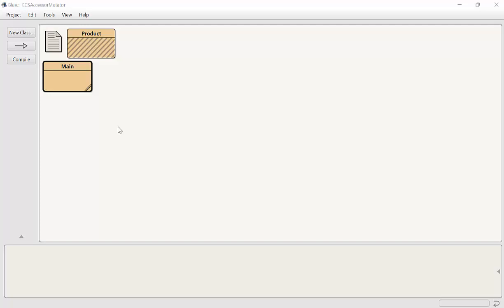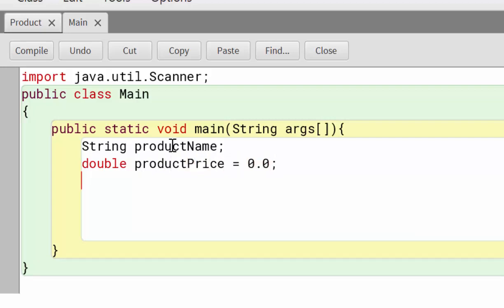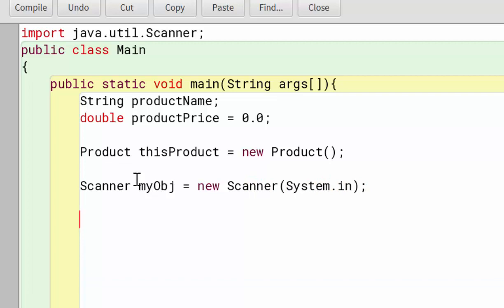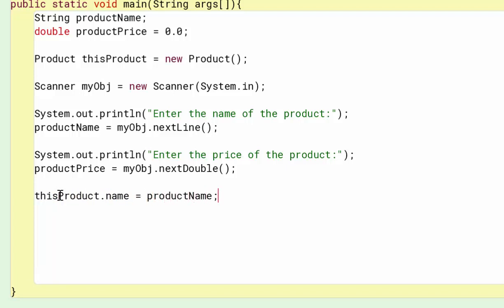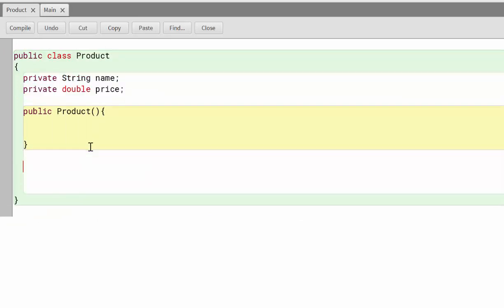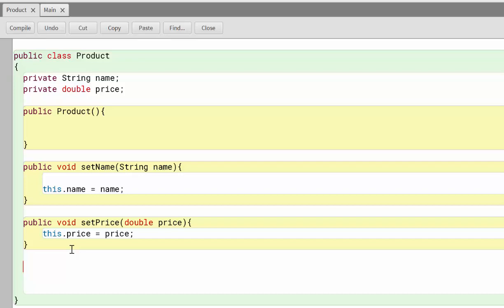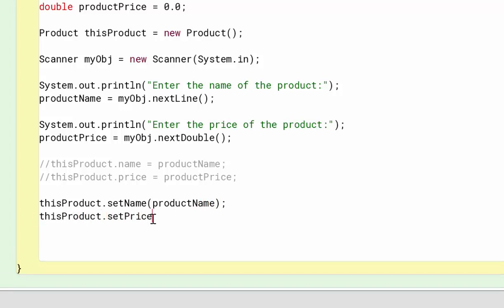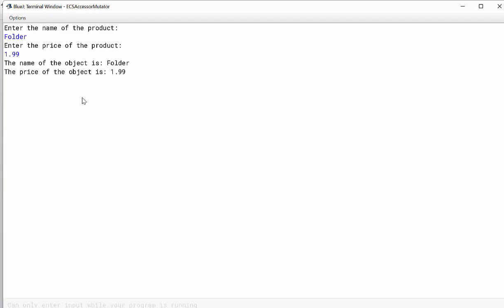Set and Get Methods in Java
In this video we focus on writing set and get methods(also known as accessor and mutator methods) in Java. These methods are often used in OOP.

Please know I appreciate all your views and comments